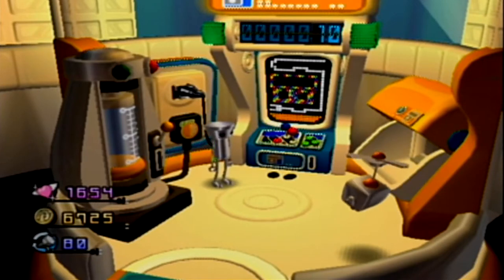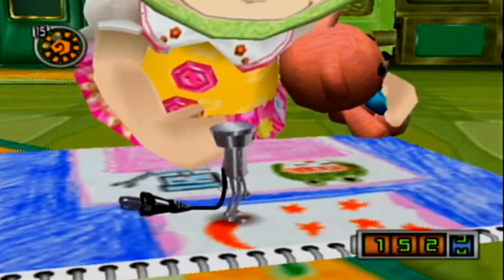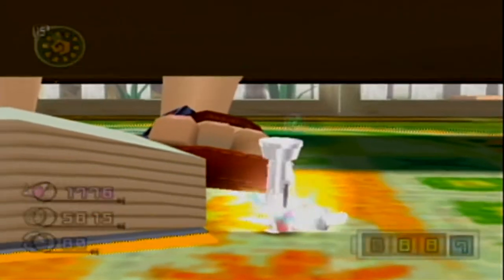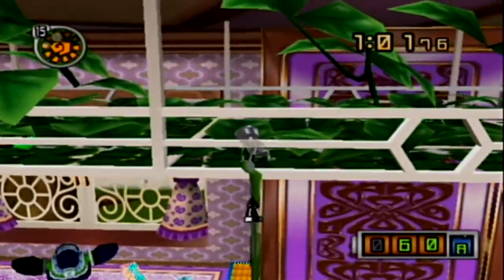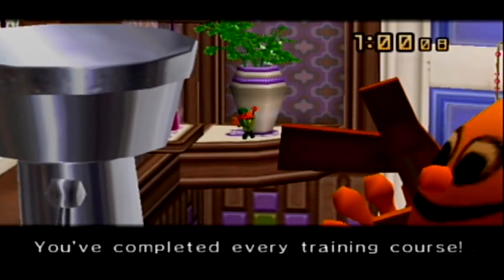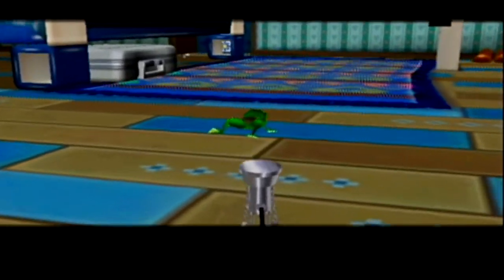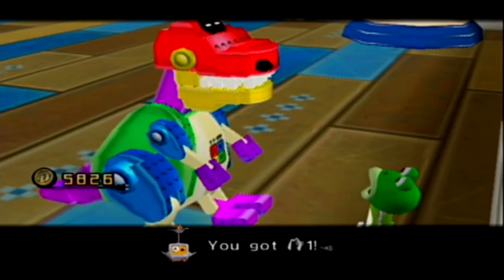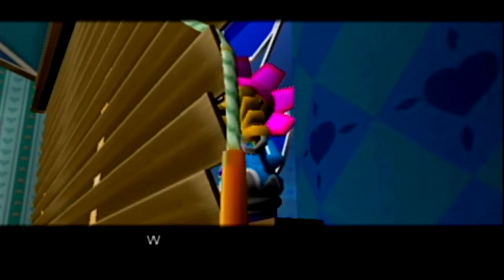Chibi-Robo! Part 8: JURASSIC PARK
Well, the parents' bedroom should be pretty... OHMYGOSH RUN!